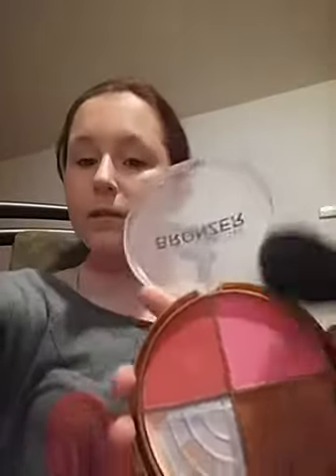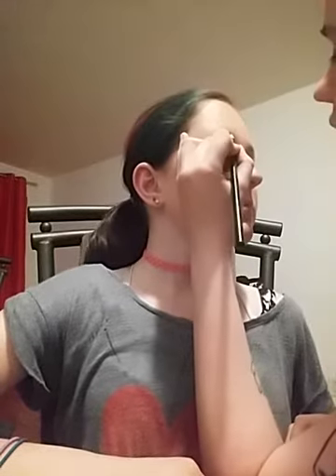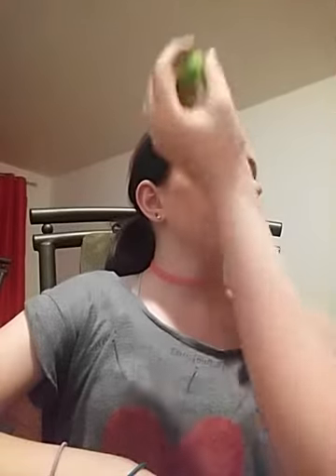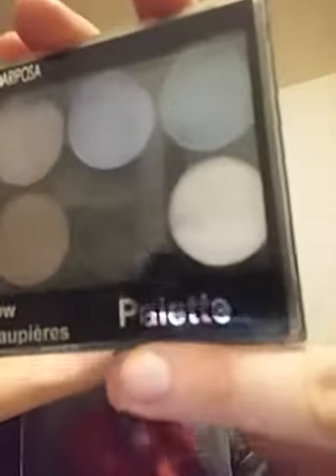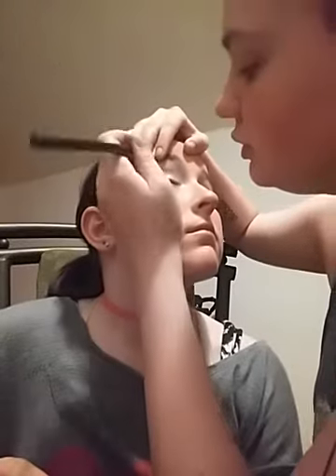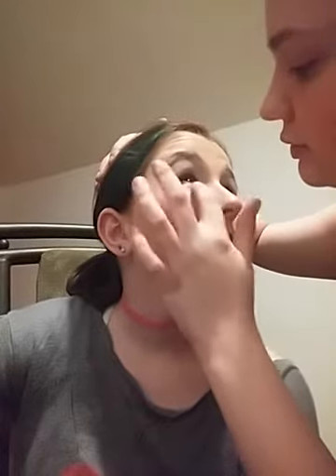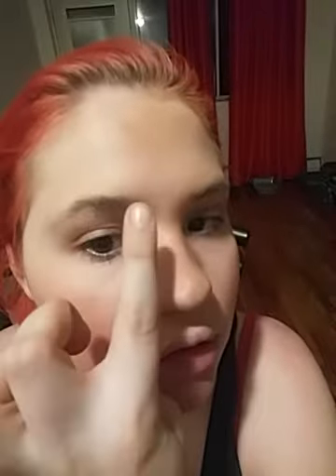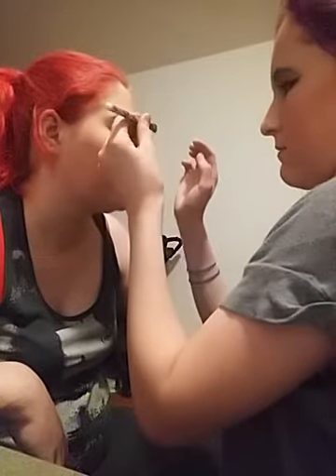Me and my sister playing around with make up